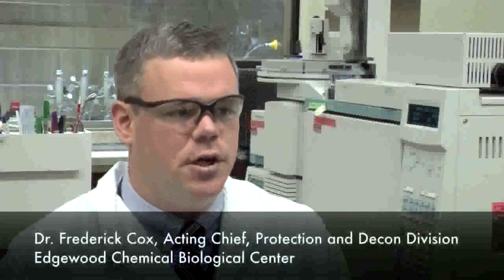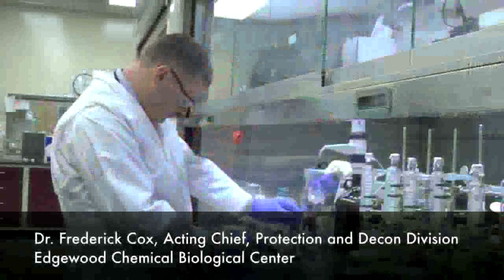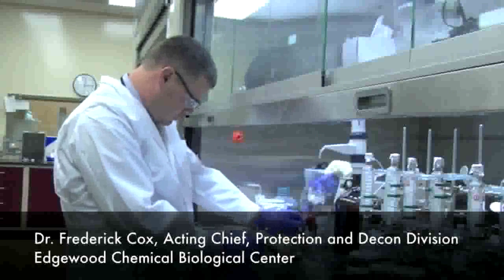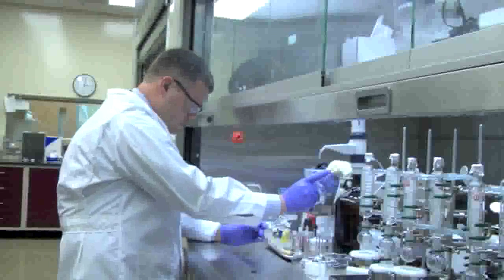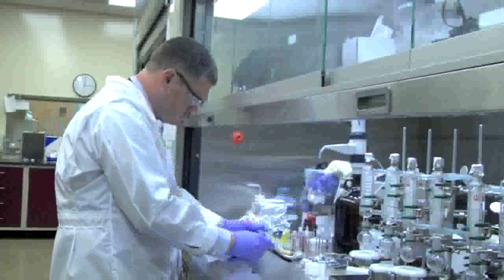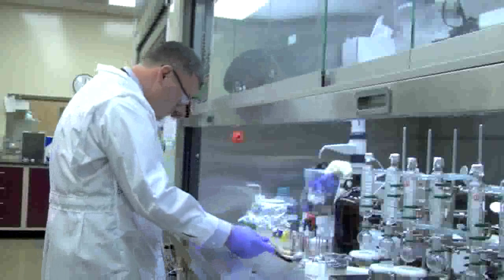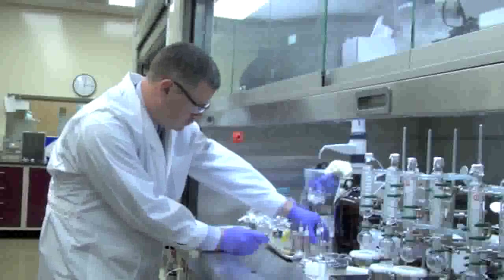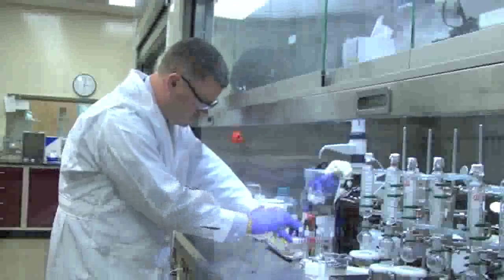Army scientist shields Soldiers from chemical agents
ABERDEEN PROVING GROUND, Md. -- To shield American Soldiers from emerging chemical threats in combat, the U.S. Army turns to scientists such as Frederick Cox and his team at RDECOM's Edgewood Chemical Biological Center.

Cox, branch chief of ECBC's Chemical, Biological and Radiological Filtration Group, manages 25 scientists who are entrusted with filters that protect Warfighters and civilians from potentially dangerous airborne chemicals and biological hazards.